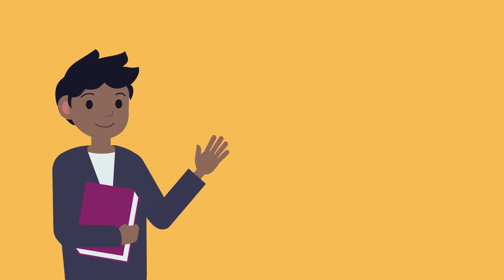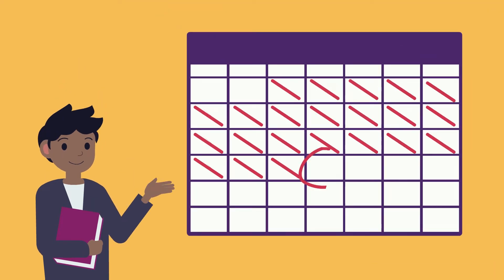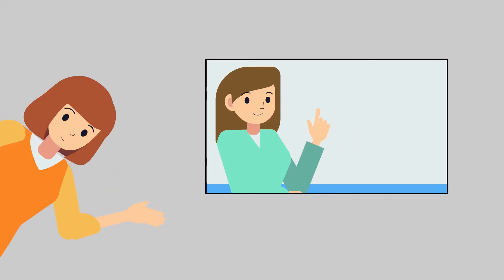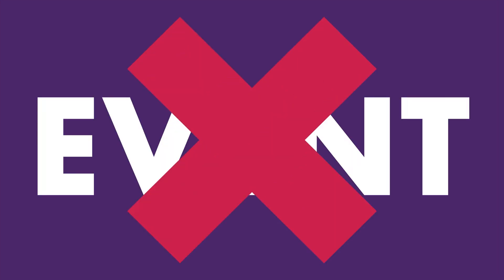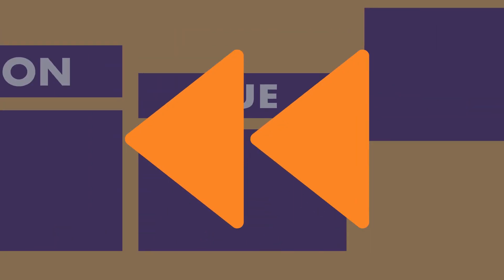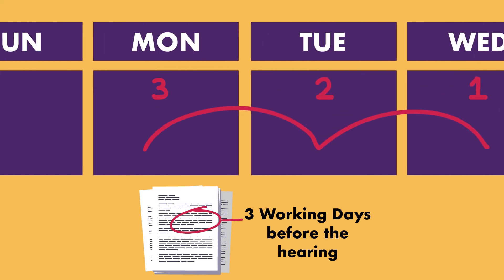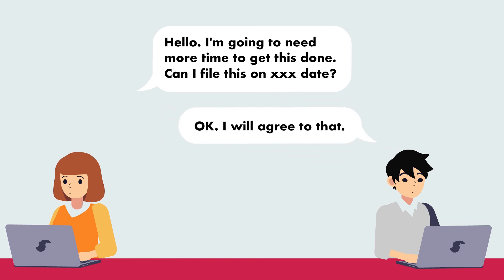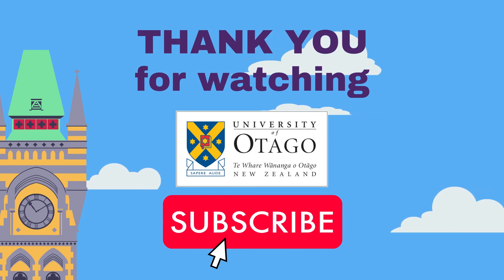New Zealand Legal Services: Calculating Time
This video explains some of the requirements for calculating time so that you can correctly work out deadlines for the New Zealand courts.